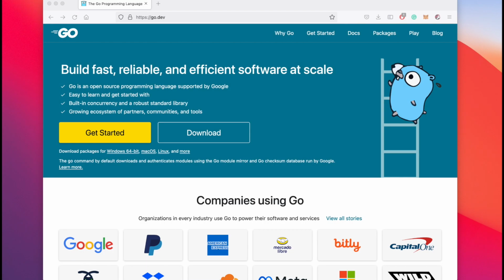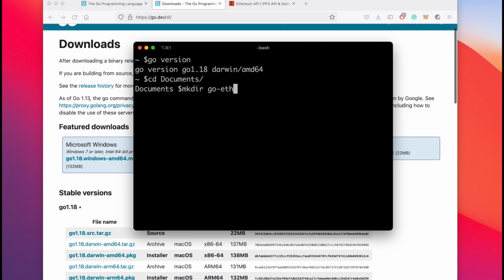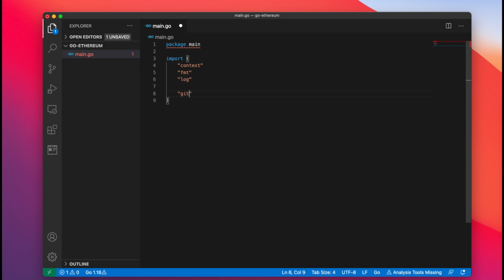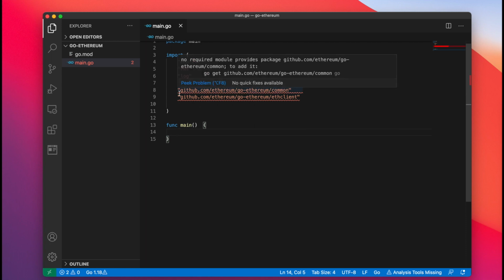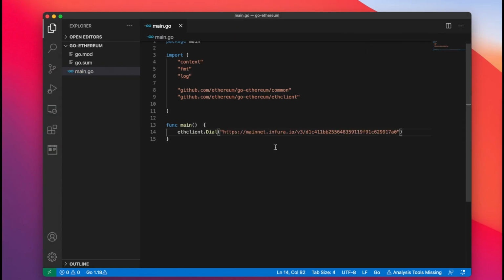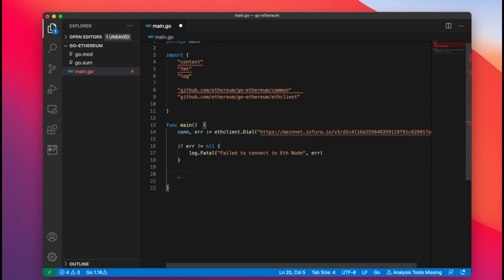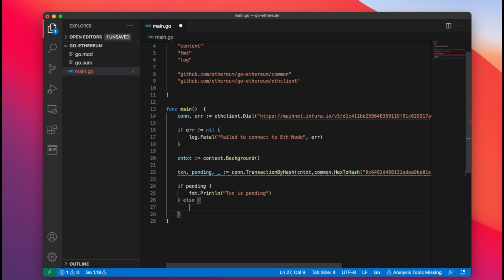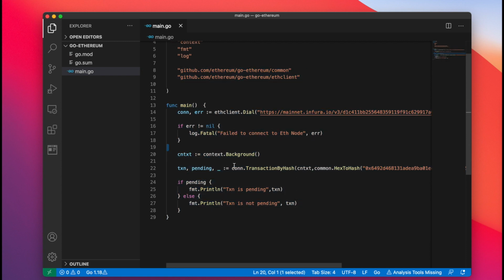Establishing a Connection to Ethereum using Go Lang - Build a DApp with Go Lang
In this video I explore how to connect a decentralized application, developed using Go Lang, to an Ethereum node provided by Infura. We can then use our Go DApp to interact with smart contracts and wallets on the Ethereum network.

Go is an open source programming language supported by Google
It is very easy to learn and get started with, it also has built-in concurrency and a growing ecosystem of partners, communities, and tools making it an idea tool to develop scalable decentralized applications on blockchains like Ethereum.